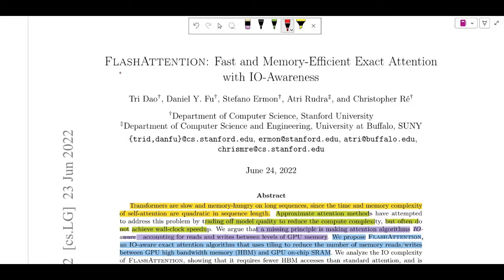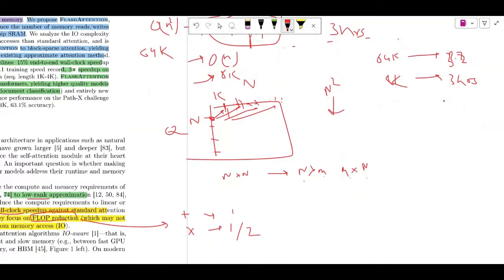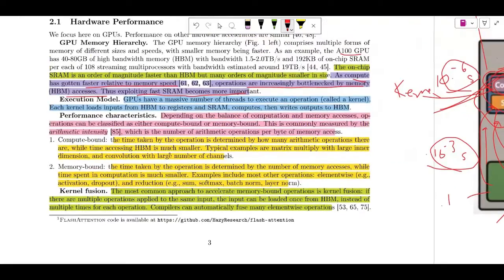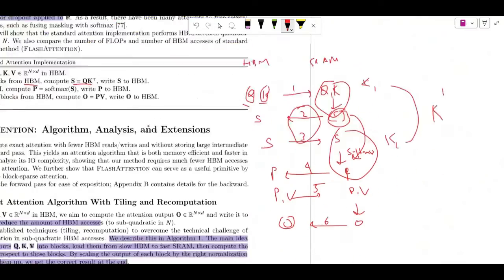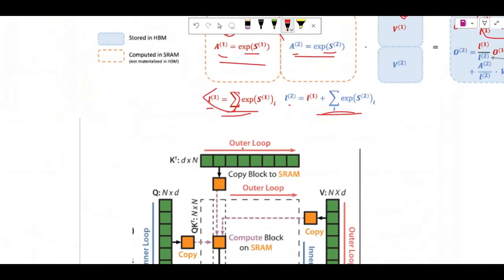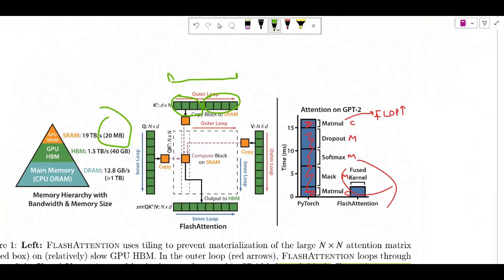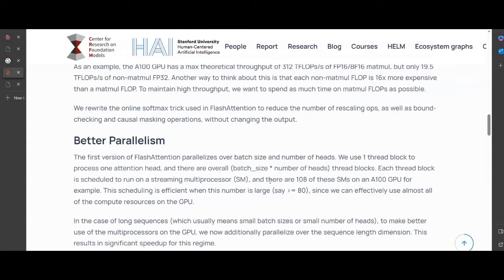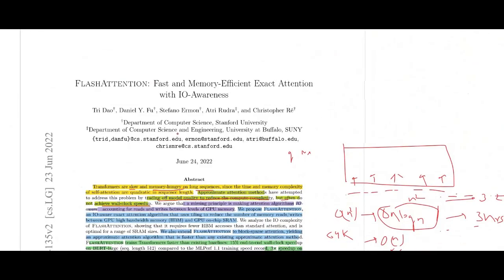Making attention go brrr! Research paper explained : FlashAttention V1&2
FlashAttention: Fast and Memory-Efficient Exact Attention with IO-Awareness
Tri Dao, Daniel Y. Fu, Stefano Ermon, Atri Rudra, Christopher Ré

Abstract
Transformers are slow and memory-hungry on long sequences, since the time and memory complexity of self-attention are quadratic in sequence length. Approximate attention methods have attempted to address this problem by trading off model quality to reduce the compute complexity, but often do not achieve wall-clock speedup. We argue that a missing principle is making attention algorithms IO-aware -- accounting for reads and writes between levels of GPU memory. We propose FlashAttention, an IO-aware exact attention algorithm that uses tiling to reduce the number of memory reads/writes between GPU high bandwidth memory (HBM) and GPU on-chip SRAM. We analyze the IO complexity of FlashAttention, showing that it requires fewer HBM accesses than standard attention, and is optimal for a range of SRAM sizes. We also extend FlashAttention to block-sparse attention, yielding an approximate attention algorithm that is faster than any existing approximate attention method. FlashAttention trains Transformers faster than existing baselines: 15% end-to-end wall-clock speedup on BERT-large (seq. length 512) compared to the MLPerf 1.1 training speed record, 3× speedup on GPT-2 (seq. length 1K), and 2.4× speedup on long-range arena (seq. length 1K-4K). FlashAttention and block-sparse FlashAttention enable longer context in Transformers, yielding higher quality models (0.7 better perplexity on GPT-2 and 6.4 points of lift on long-document classification) and entirely new capabilities: the first Transformers to achieve better-than-chance performance on the Path-X challenge (seq. length 16K, 61.4% accuracy) and Path-256 (seq. length 64K, 63.1% accuracy).